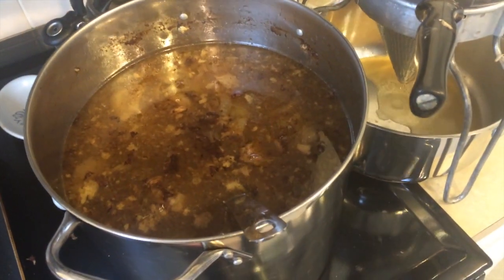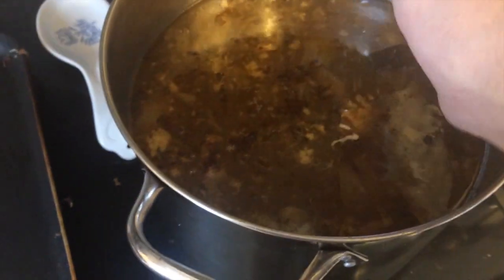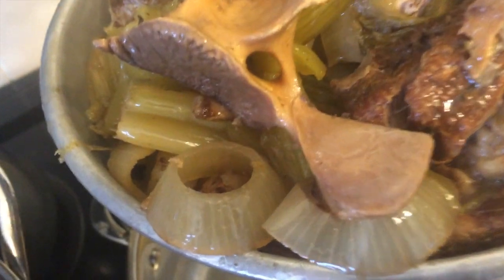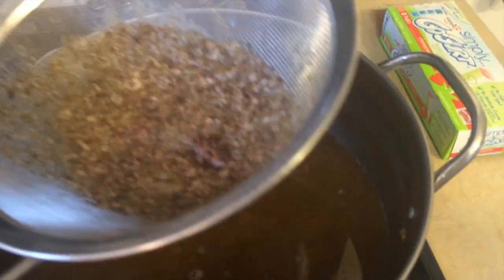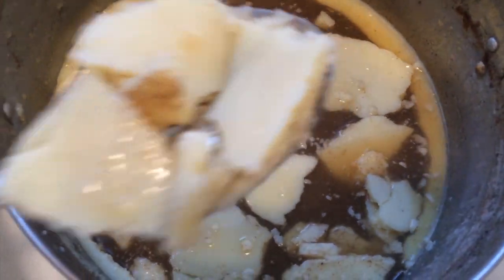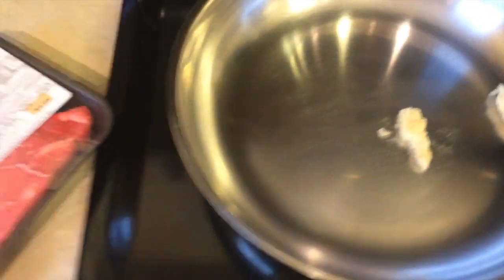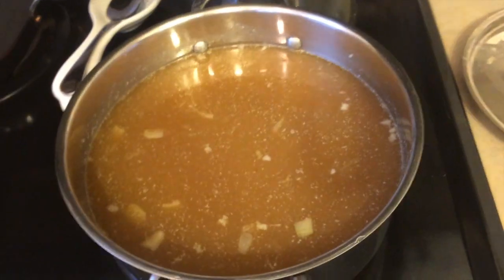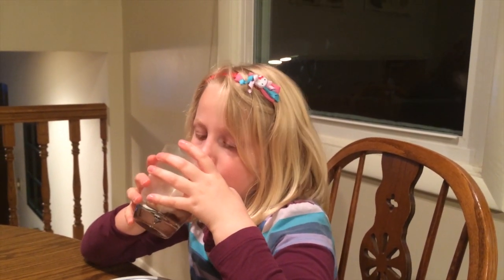Bone Broth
From bones to soup, I show you how to make beef noodle soup from beef bones.